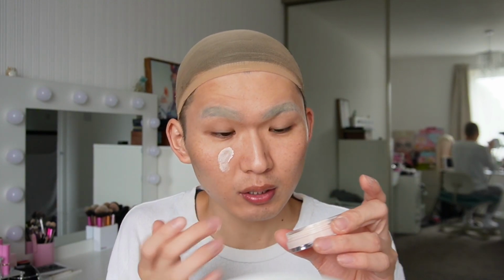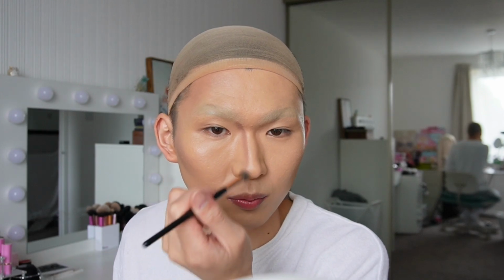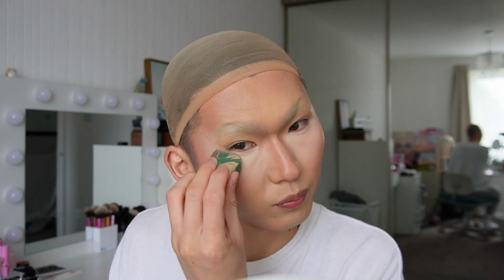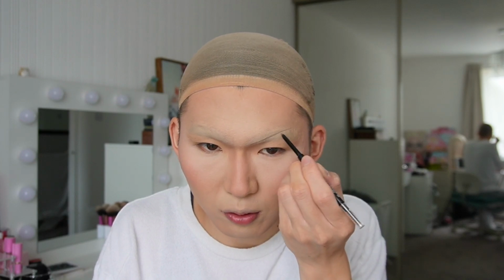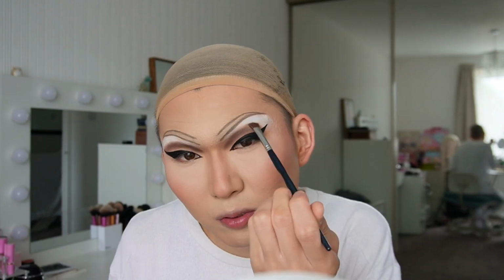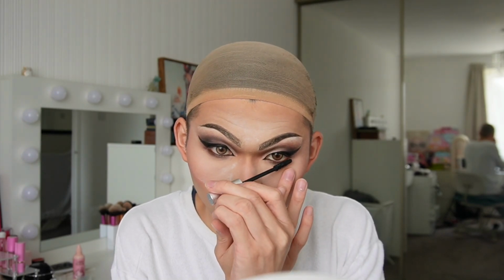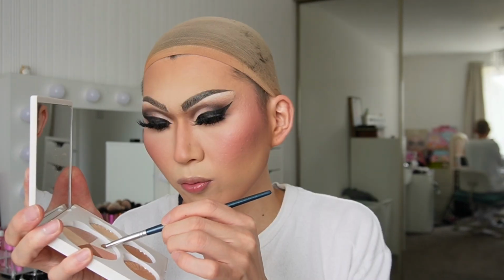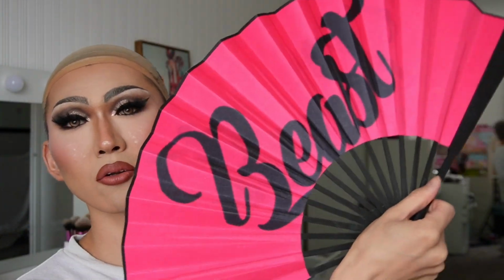GRWM while I get in drag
my first English-spoken drag makeup video,  get ready with me while I get in drag :)